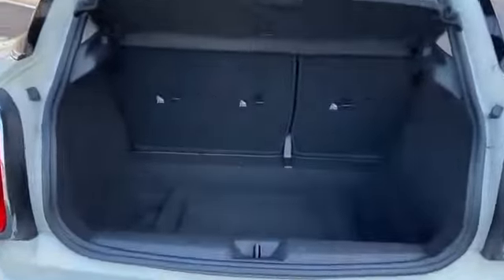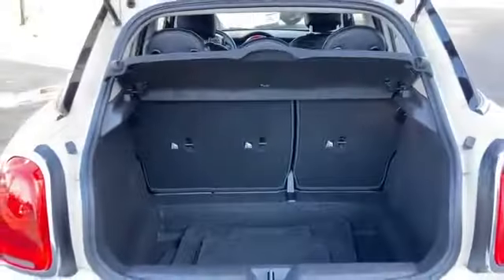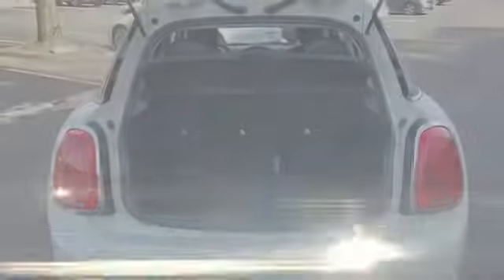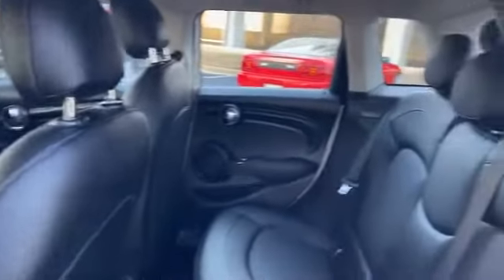Used 2018 MINI Hardtop 4 Door Cooper WMWXU1C53J2F80138 Gaithersburg, Bethesda, Rockville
2018 MINI Hardtop 4 Door Cooper WMWXU1C53J2F80138 Video

This 2018 MINI Hardtop 4 Door Cooper WMWXU1C53J2F80138 is full of phenomenal features such as: